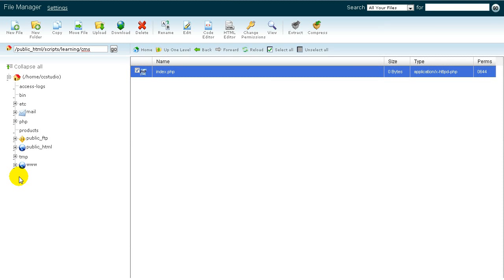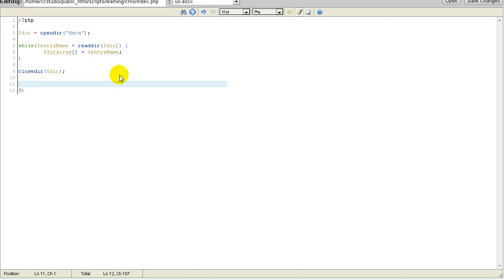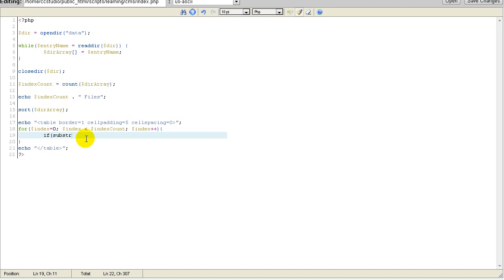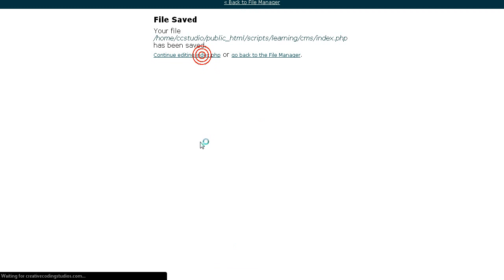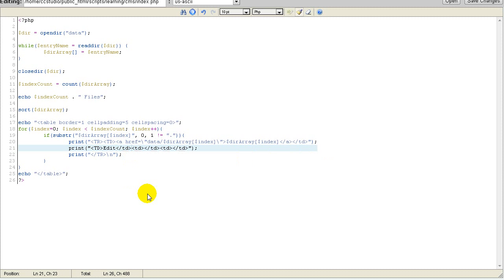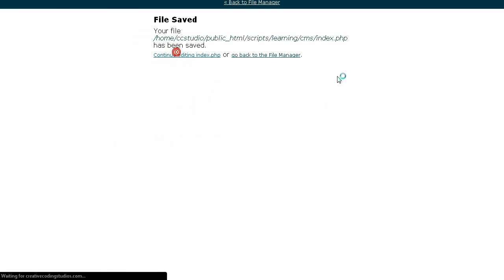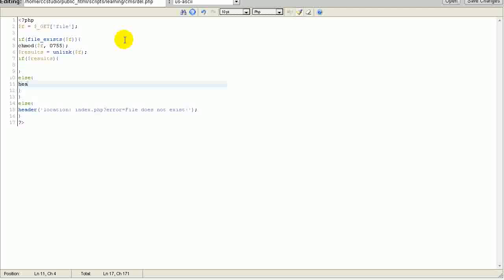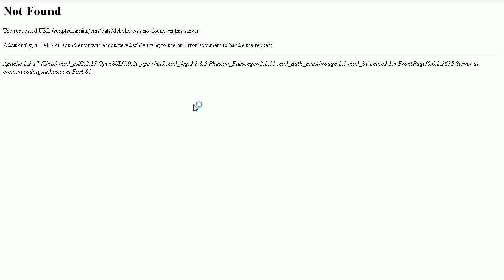PHP for Beginners Series - Tutorial 17 - CMS Part 1 - PHP for dummies - in HD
I am starting PHP for Beginners series.

You can learn basic PHP from this course..!!